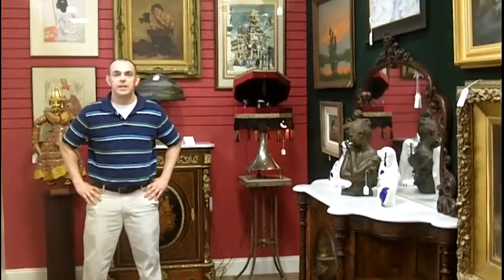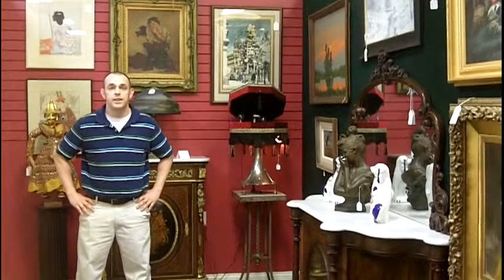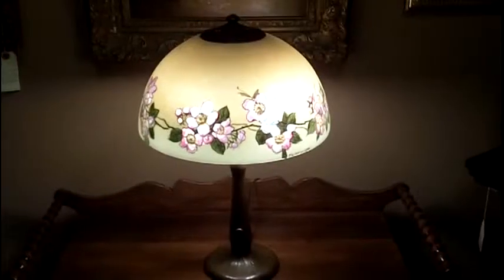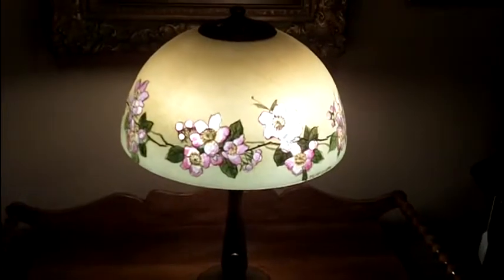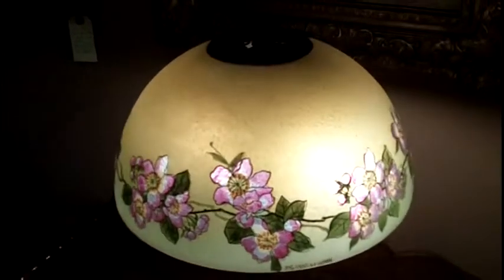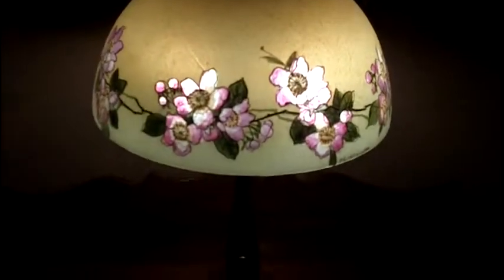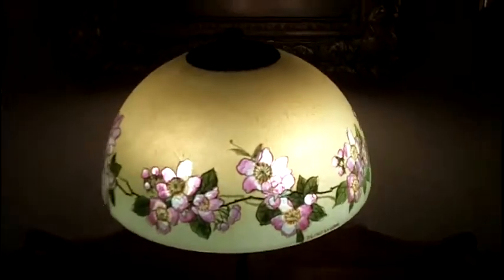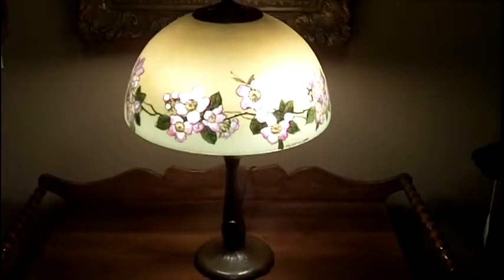Antique Lamp, Handel Lamp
This is a very nice antique reverse painted Handel lamp. The beautiful glass shade has been signed and the elegant bronze base has also been signed. This is just one of the great antique lamps you will find at Gannon's Antiques & Art.